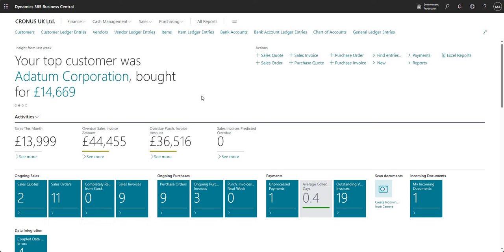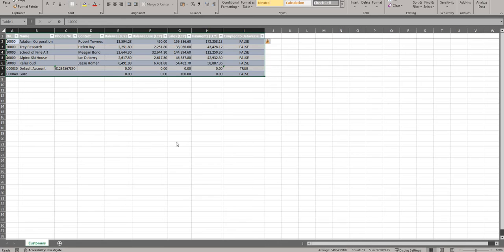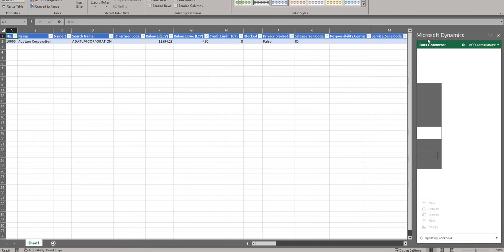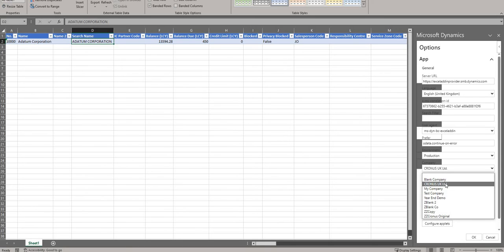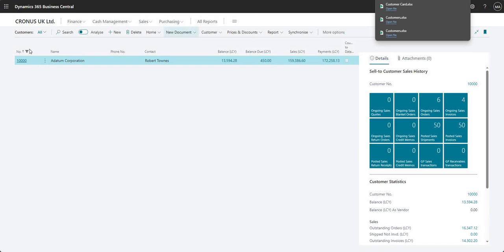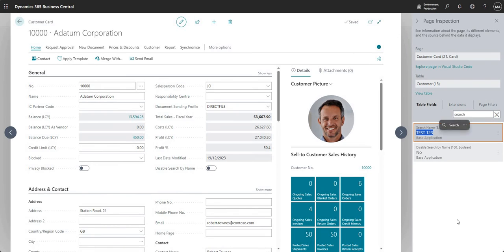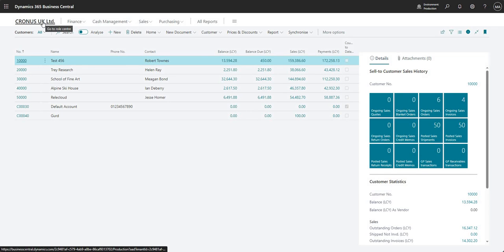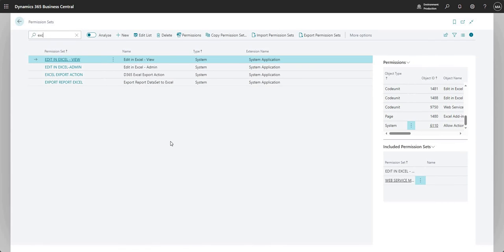Open and Edit in Excel with Business Central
This video talks through the open and edit in Excel functions available within Business Central. We start by talking through the open in Excel function and demo this with some filters applied, we then move on to the edit in Excel function and demonstrate this in action before talking through some of the do's and don'ts. The video finishes by touching on permission sets and how they can be used to limit the usage of these two functions if required